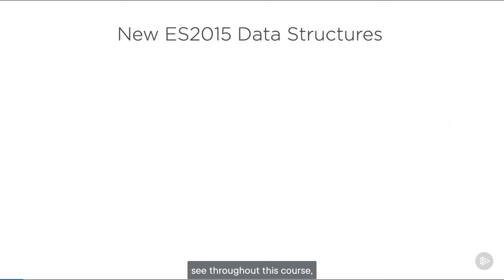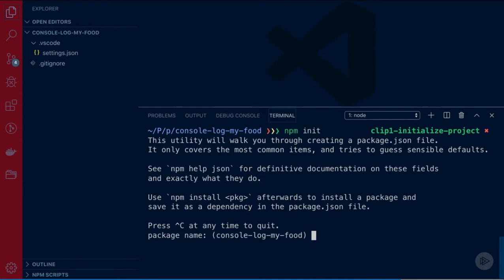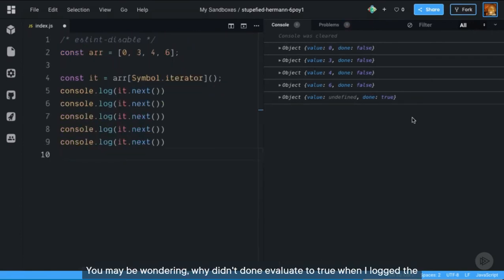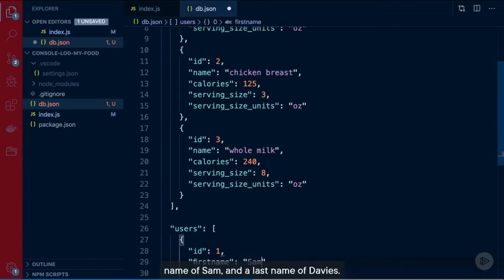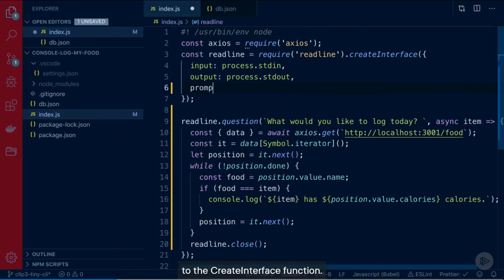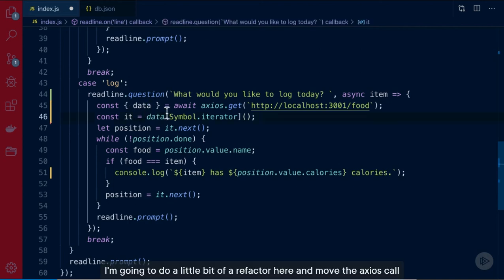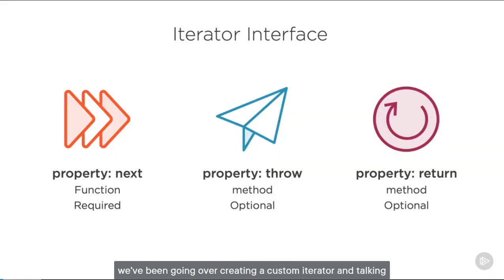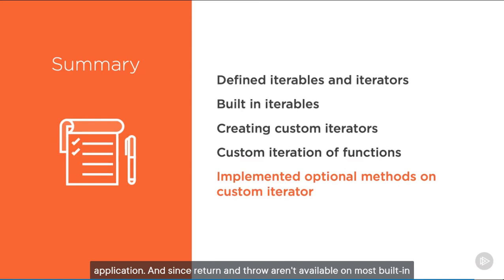Javascript Generators and Iterators | Chapter:2 Iterators And Iterables